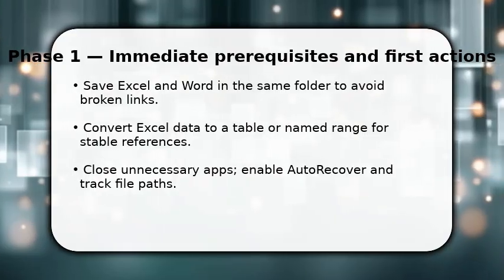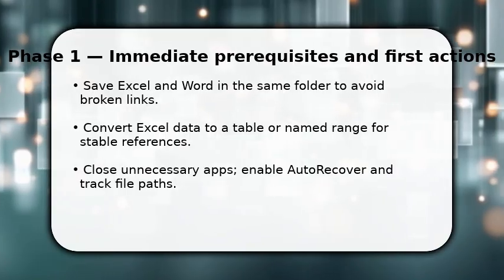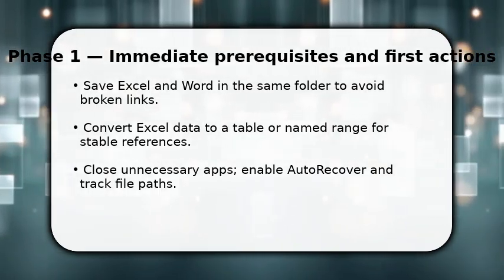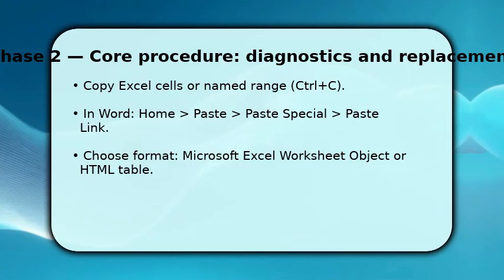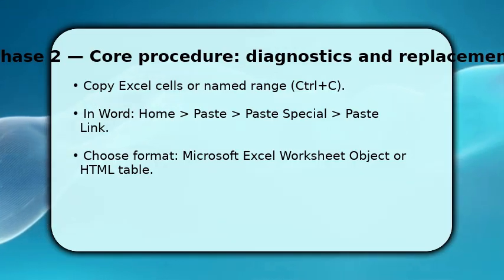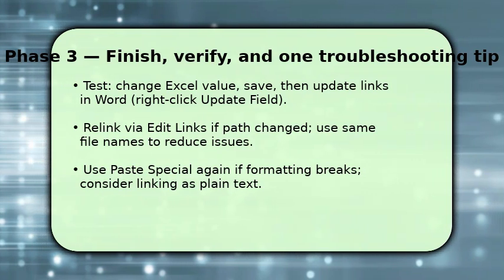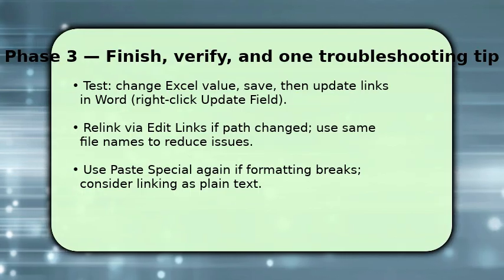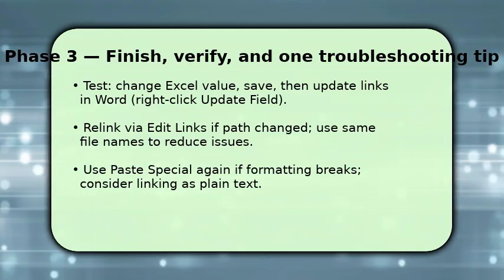How to Link Excel and Word - Full Guide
How to Link Excel and Word - Full Guide | 🔒 Surfshark VPN Deal — Stay private and secure. $1.99/mo + 3 Months Free ▸

Discover the step-bythy process of linking Excel and Word documents on your computer. This comprehensive guide covers essential tips for seamless integration, including setting up hyperlinks within tables in both programs, embedding charts from Excel into a Microsoft Word document, as well as saving shared workbooks with real-time updates across applications.

link excel and word, integrate excel to word, hyperlink between excel sheets and docx files, embed chart xls in msword, real-time update cross application